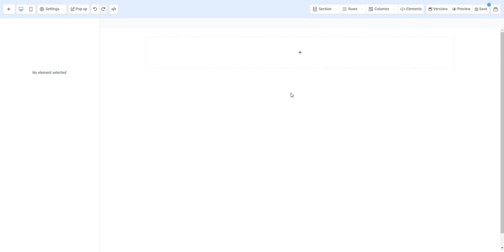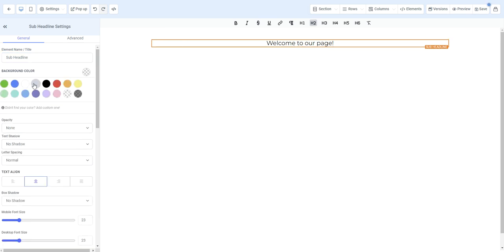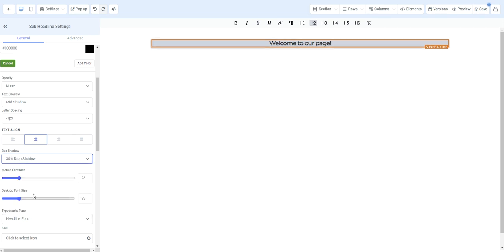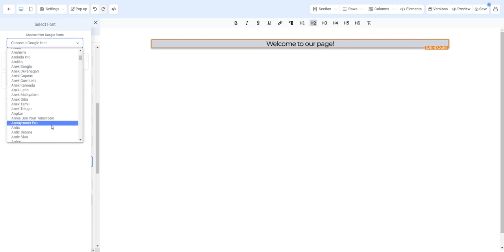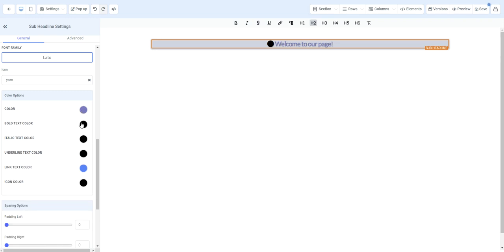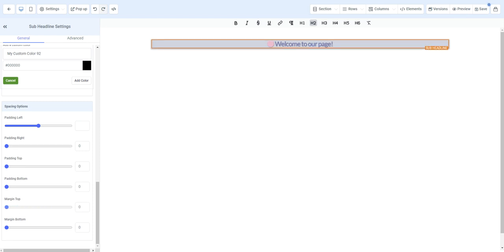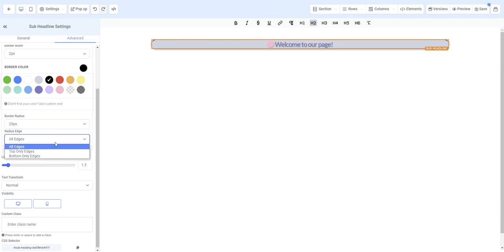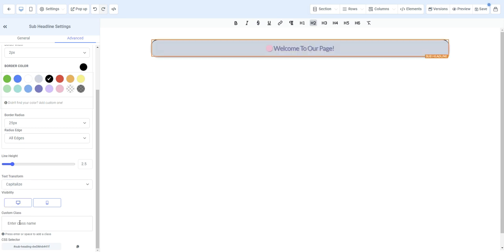Integrating a Sub Headline into Your Funnel Page: A Step-by-Step Guide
Discover how to seamlessly integrate a sub headline into your funnel page. This tutorial walks you through the entire process, from adding the sub headline element, customizing text, adjusting background colors, to advanced settings like typography, shadows, and icon integration. Whether you're a beginner or an expert, this guide offers insights to enhance your funnel page's aesthetics and functionality.